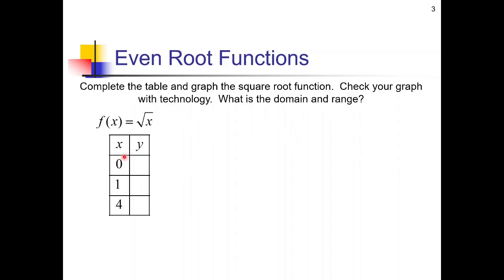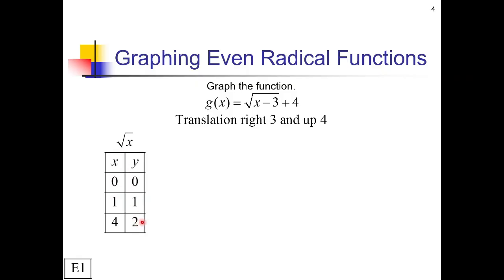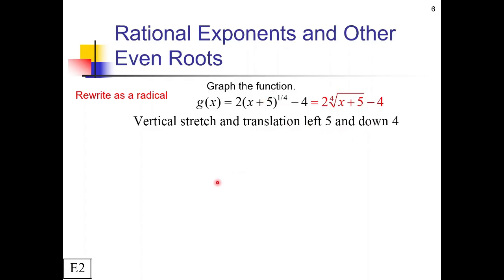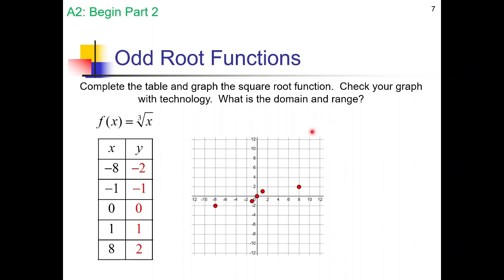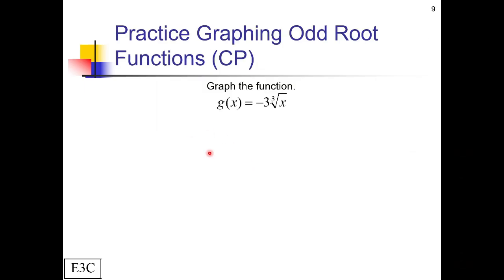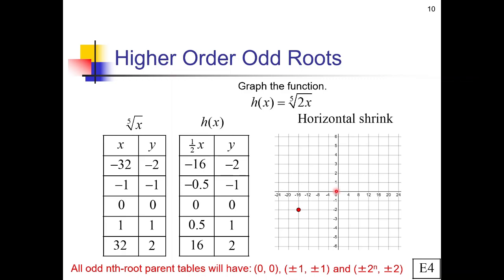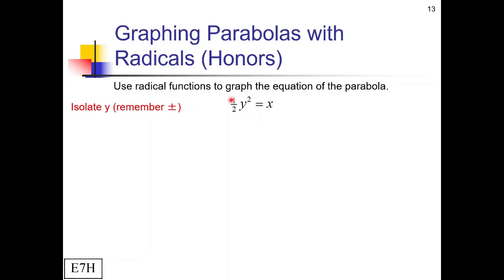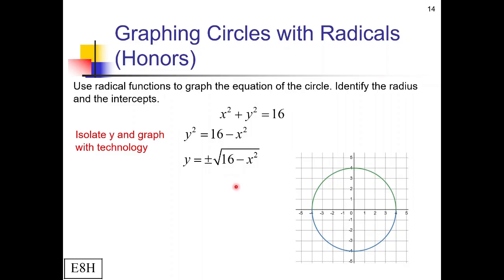Graphing Radical Functions: Lesson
Topic: Graphing Radical Functions